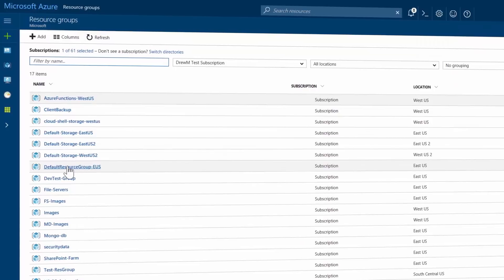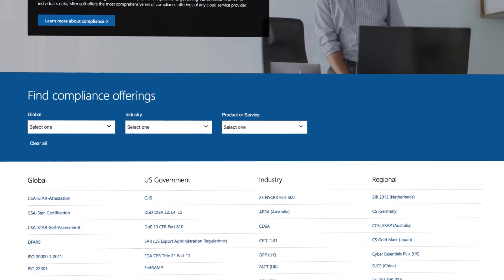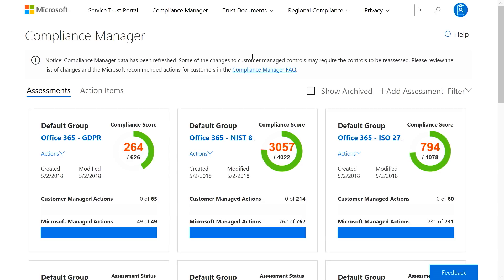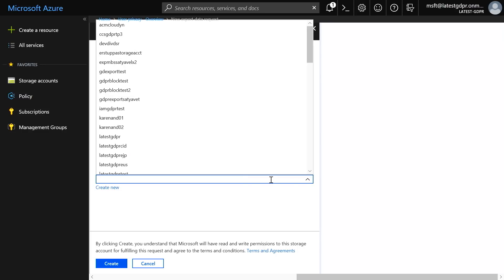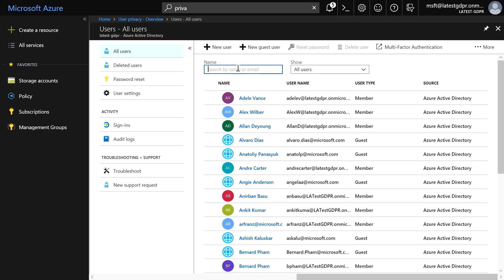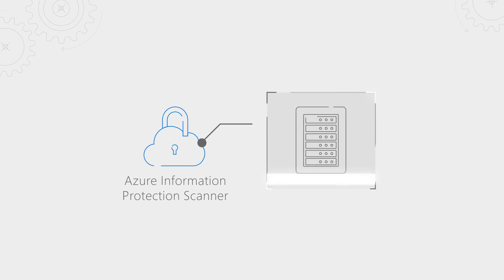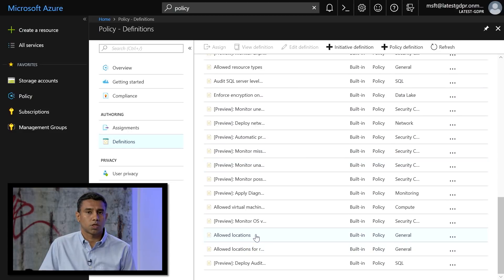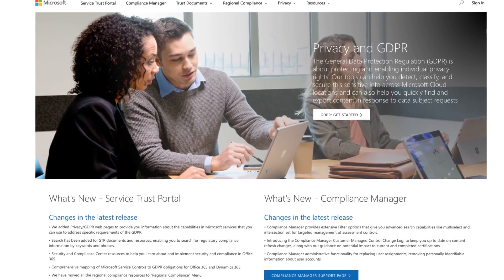Protecting privacy in Microsoft Azure: GDPR, Azure Policy updates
A look at Azure’s strong privacy foundation and what it does in practical terms. See how Azure enables privacy, from what we give you to within our control framework. We review the new policy controls within Azure to ensure consistency over where your resources reside and how they're managed. And for GDPR implementation, we feature new options to help with compliance, such as the Compliance Manager and Service Trust Portal, to respond to data submit

Join Matt McSpirit, Technical Solutions Professional at Microsoft and Pradeep Nair, Senior Director, Microsoft Azure, as they look at the strong privacy foundation across all Microsoft services and the controls baked directly into Azure.

ADDITIONAL RESOURCES:
For resources and tools: